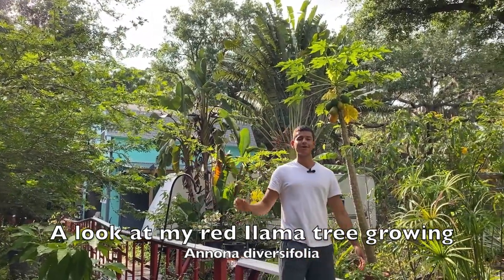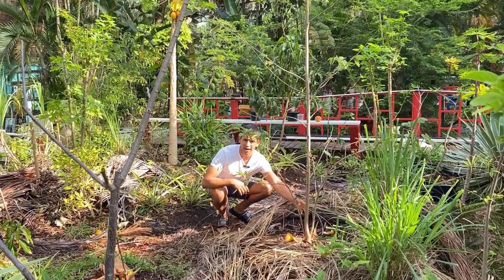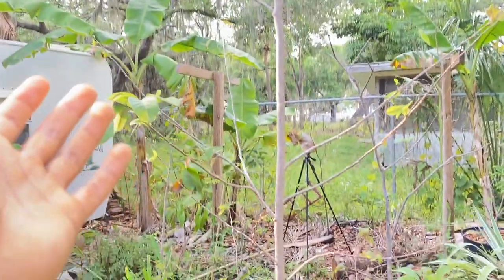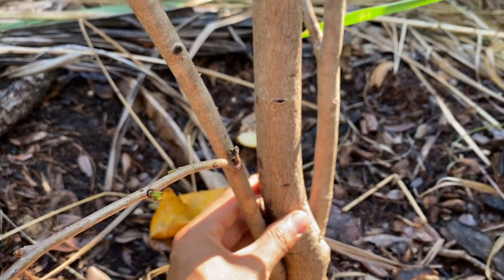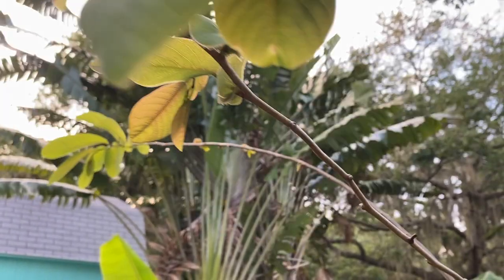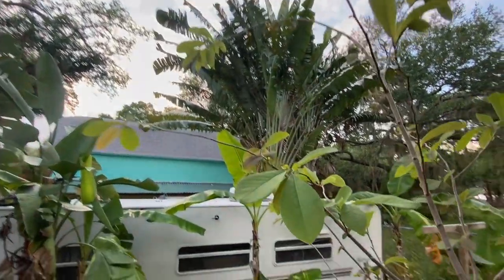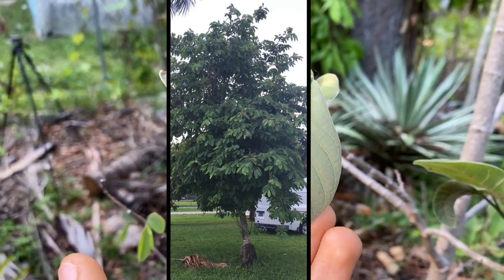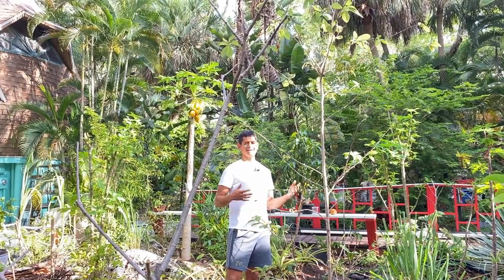A closer look at my Red Ilama tree | Annona diversifolia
Hello everyone, in today's video we are taking a closer at my Red ilama tree (Annona diversifolia \ Annona macroprophyllata) located in Bradenton, Florida growing zone 9B.

I planted this ilama tree in the ground 1 year ago, it was roughly about 2 or 3 years old growing in a pot.

The ilama is grafted onto pond apple rootstock and so far seems to be growing vigorously.

Red ilama is great for growing in Florida because it is known as the 'cherimoya of the tropical lowlands' as it is able to handle our lower elevations and our sub-tropical climate.

Last year I had various flowers on my red ilama but chose to focus on vegetative growth instead of focusing on fruiting so early, now my tree is very much larger in size and perhaps I will fruit it this year or next year.

The reason why I have not trimmed my red ilama tree is because I want to grow more ilama scions so I can graft them onto my pond apple rootstocks at my farm in the future. I have about 50 pond apple rootstocks growing in the ground in Punta Gorda.

I will update everyone when my red ilama grows more and begins to flower, perhaps we will pollinate it.